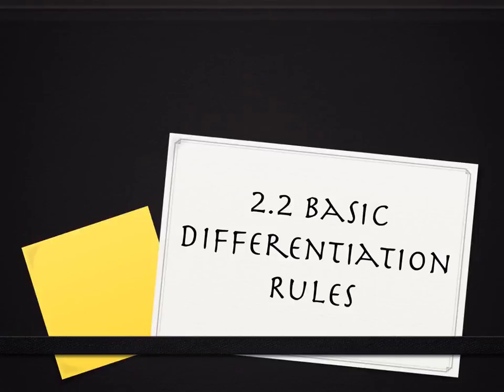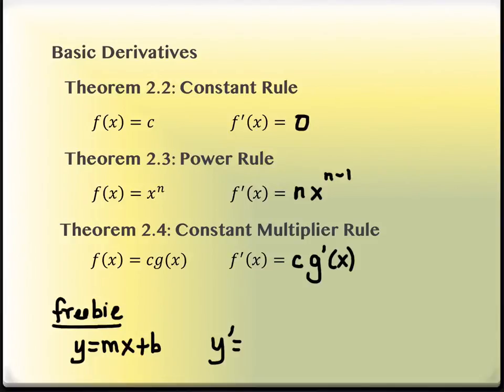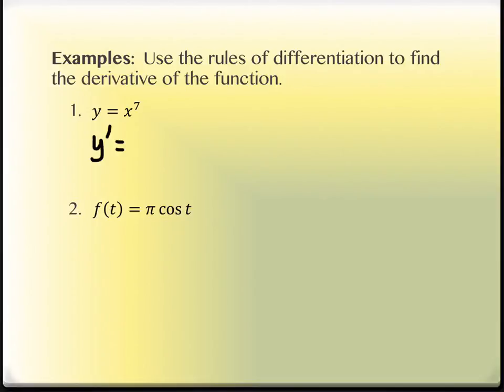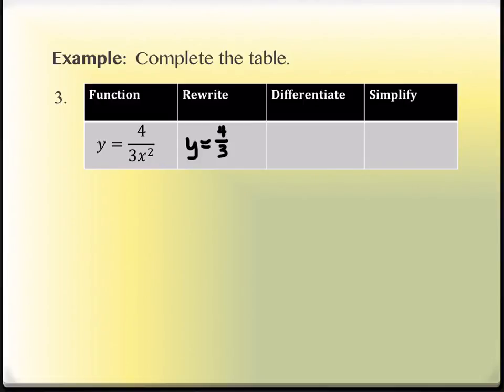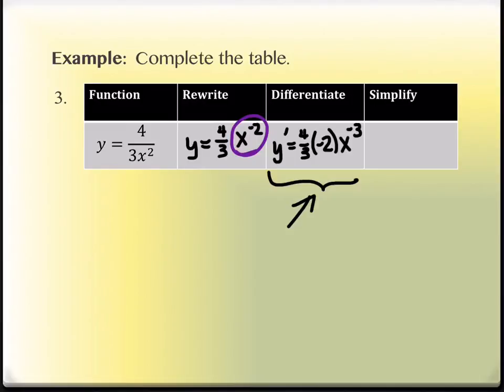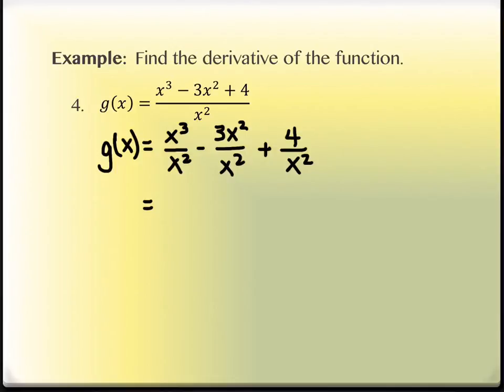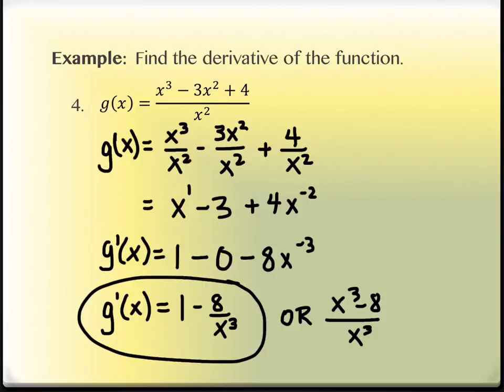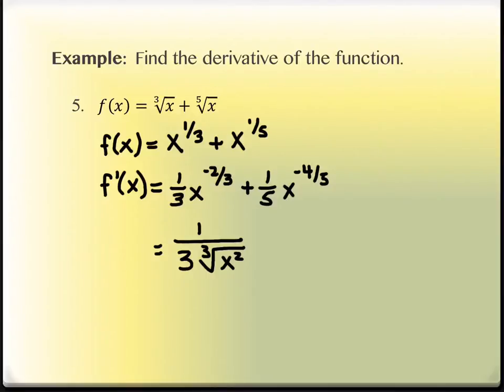2.2 Basic Differentiation Rules (part 1)